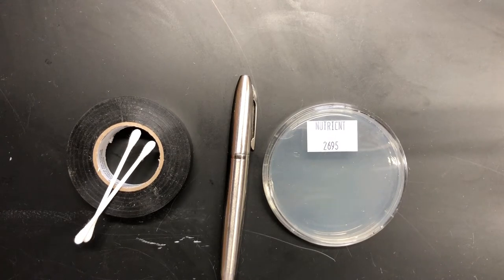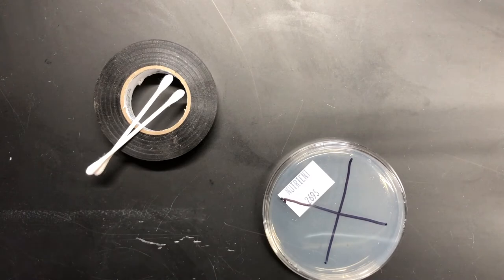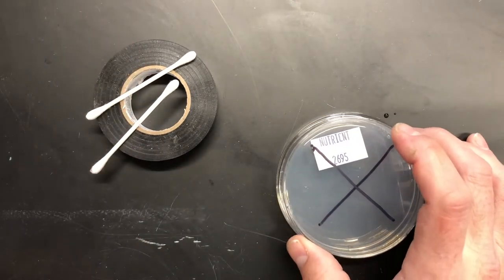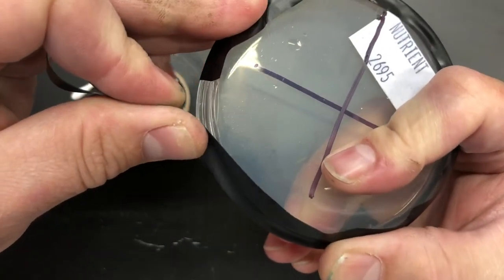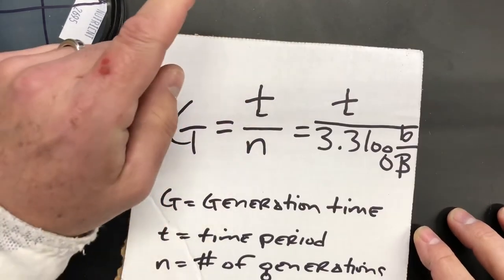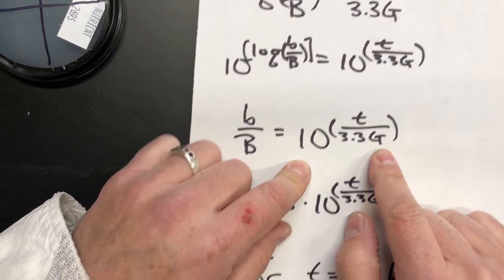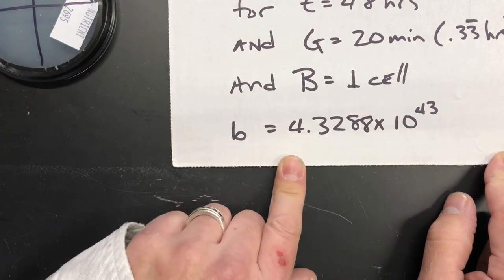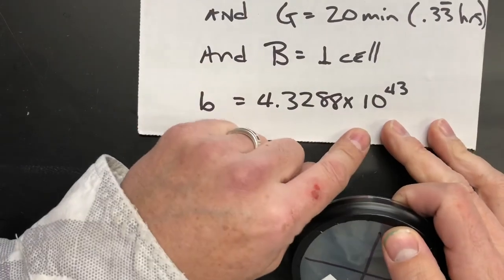Let's talk about the Petri Dish Investigation!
This video will walk you through the proper steps for assembling your petri dishes, as well as the math behind population growth.  The latter explains why good technique is critical.

At 5:02 I misspoke.  The generation time for bacteria in ideal conditions can range from as low as 4 minutes, as stated, to as high as 20 hours for others, not 20 minutes as stated.  Apologies for the mistake.